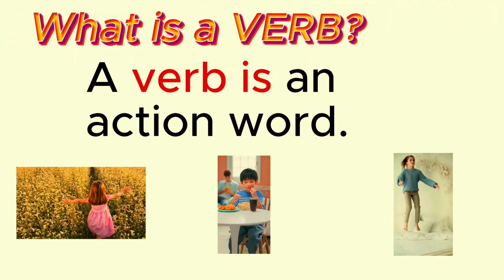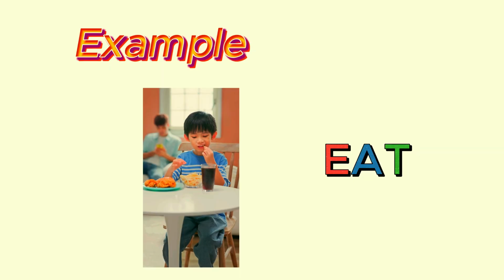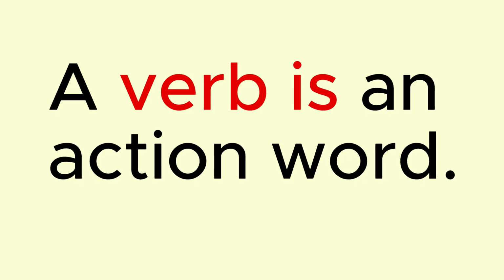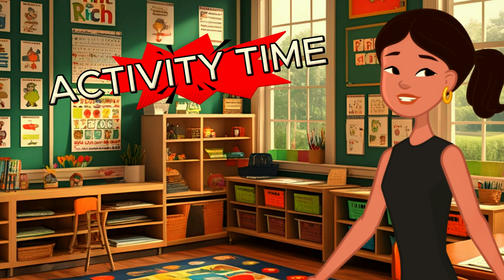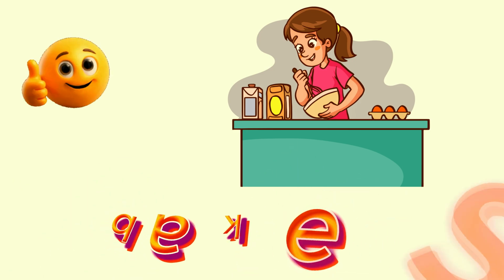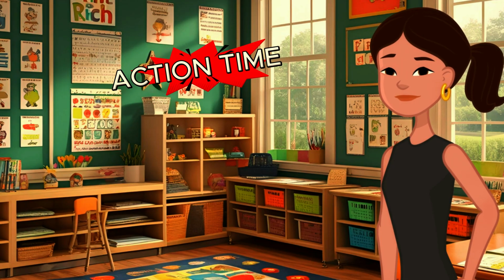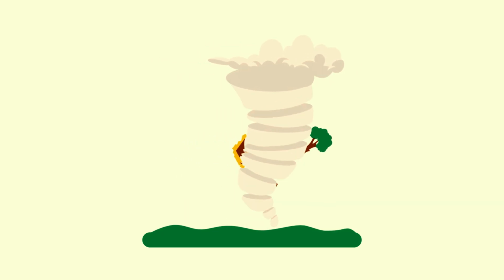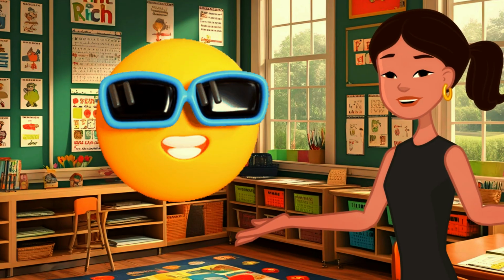Let’s MOVE with VERBS! | Action Words Game Time!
Let’s Move and Learn!
In this fun and exciting lesson, we’ll discover what verbs are—action words that show what people and animals do!
Get ready to jump, dance, draw, and play games while learning how to use verbs in sentences. Perfect for Grade 2 and 3 students who love to learn while having fun!

✅ Includes:
• Easy examples on verbs
• Action games
• Sentence building with verbs
•  movement activities